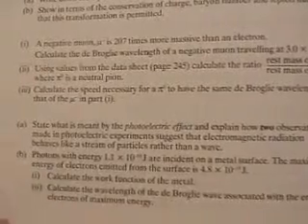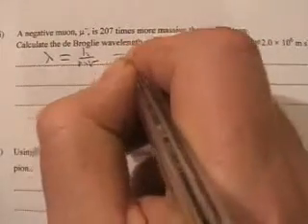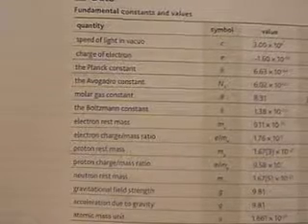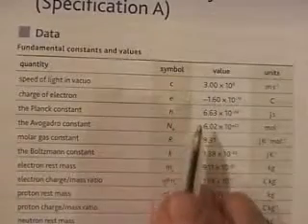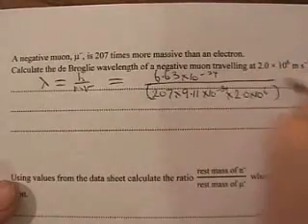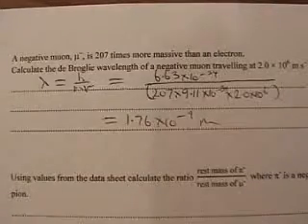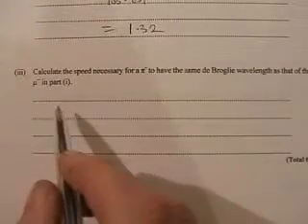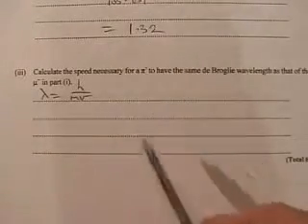Unit1 p 82 Q4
How to answer question 4 on page 82 of the AQA AS book. I've changed the numbers in the example from the ones in the book  though so my method is peng but my answer will be deng!